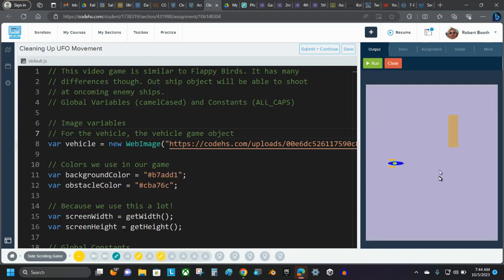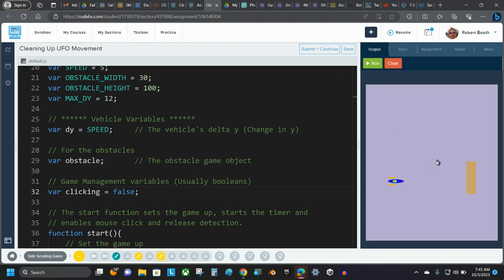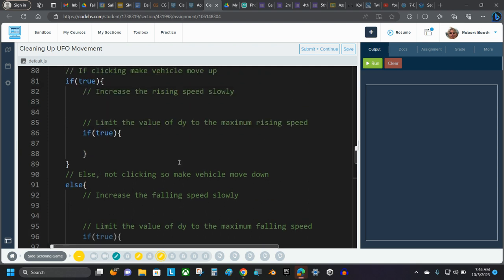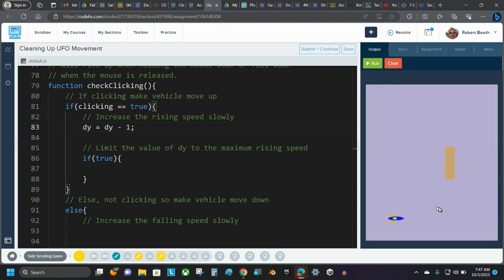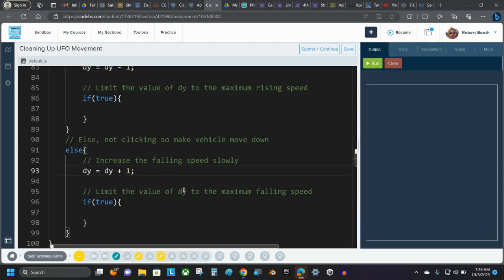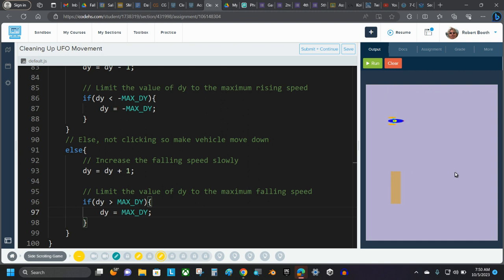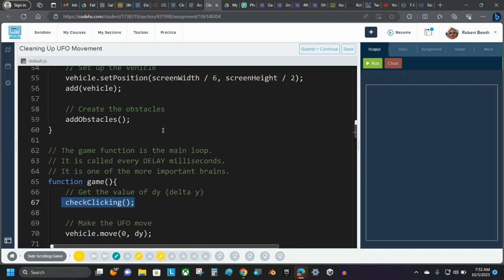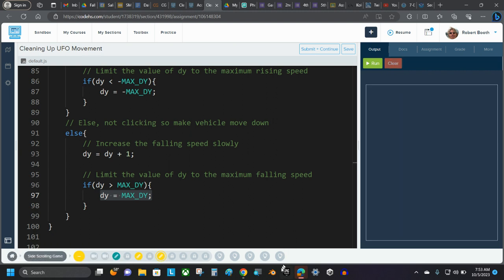Cleaning up UFO Movement (Video)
In this video I go over cleaning up the movement of our UFO so that is smoothly moves up the screen and smoothly transitions when moving down the screen.